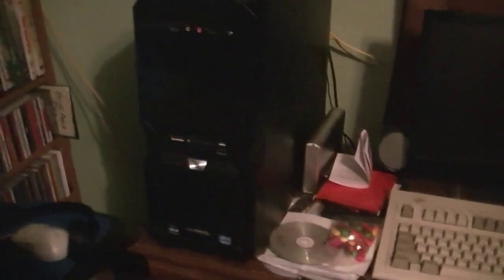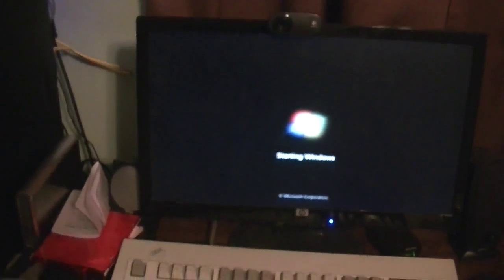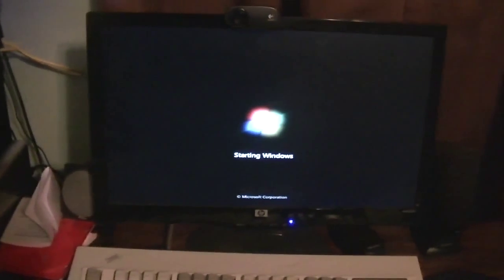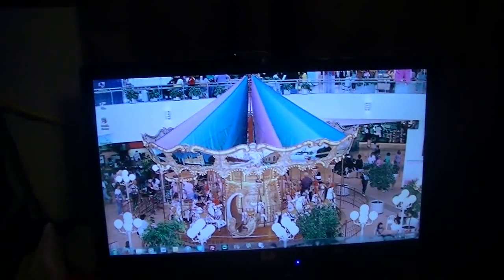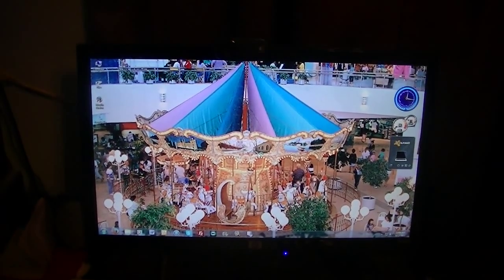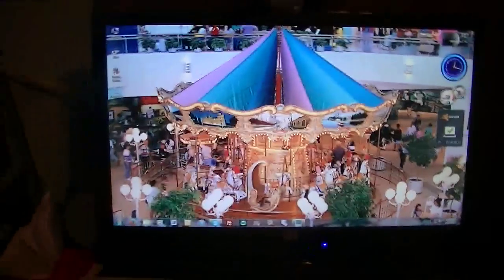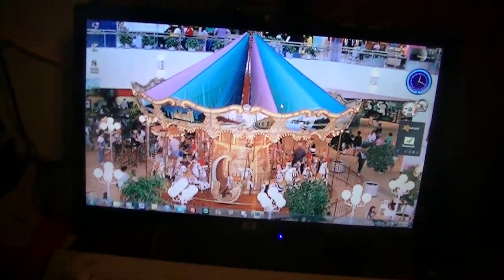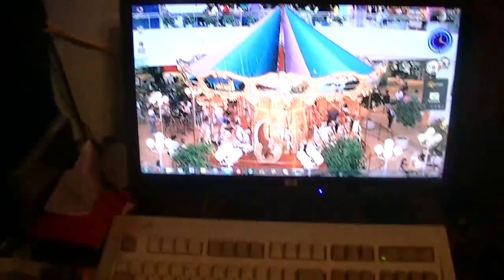How I Fixed Windows 7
Glad to have everything back together!